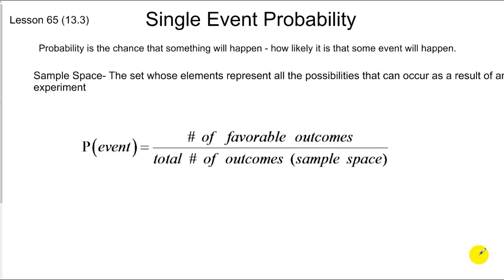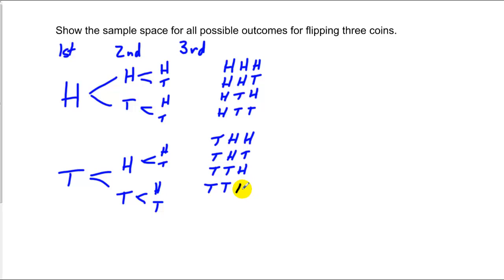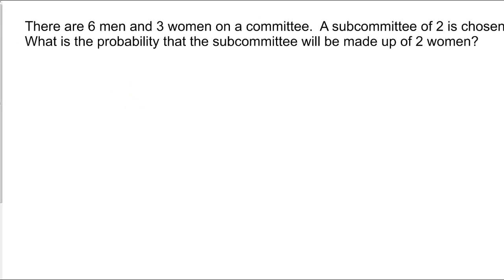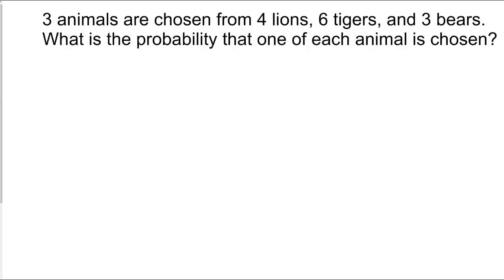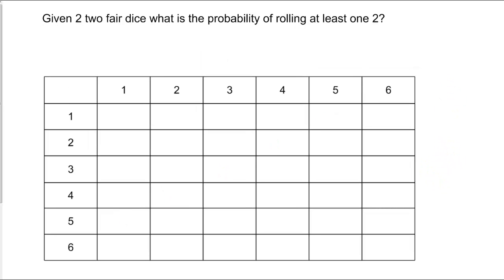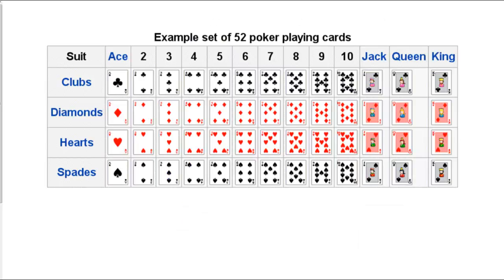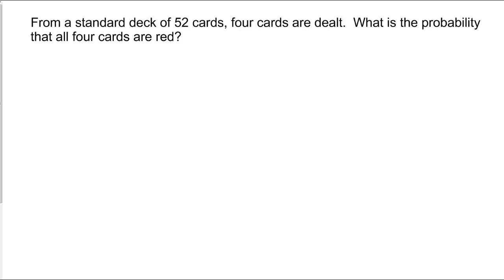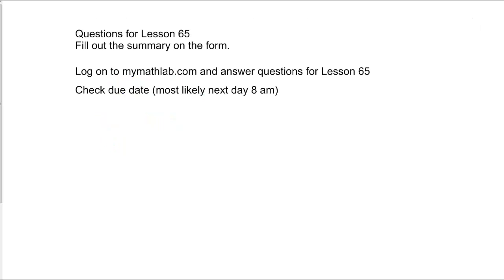Lesson 65 Single Event Probability